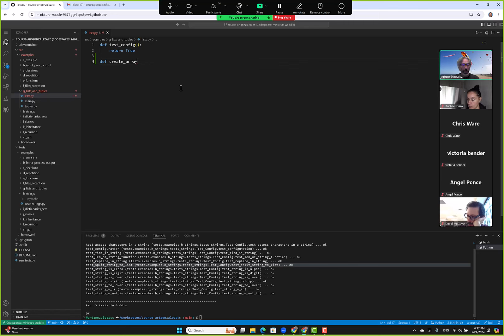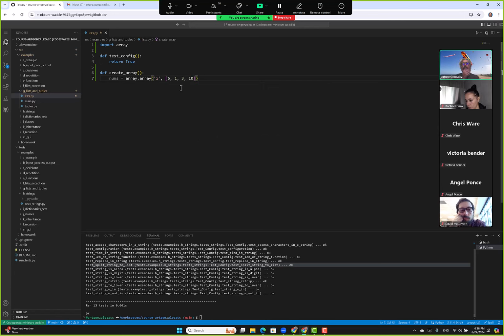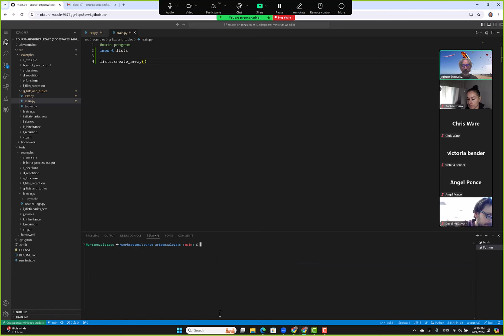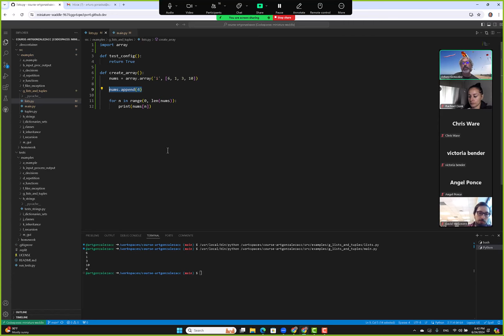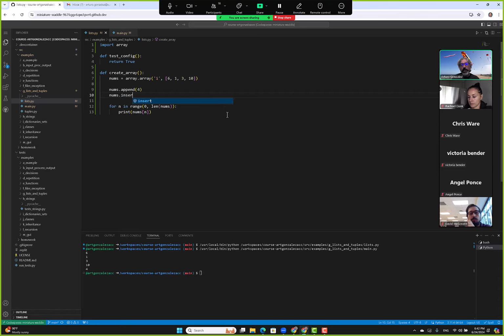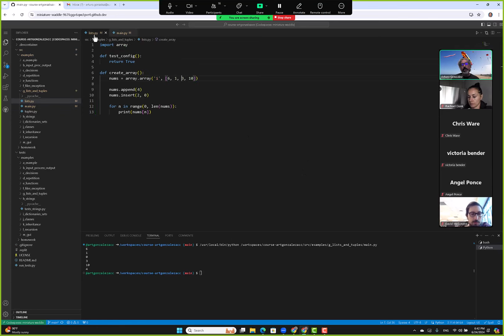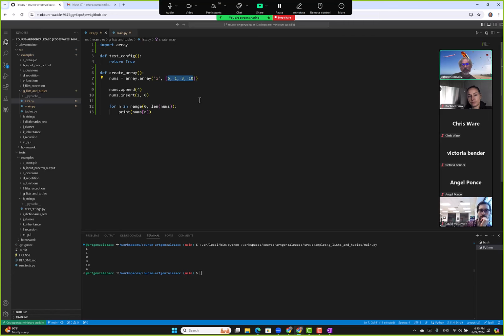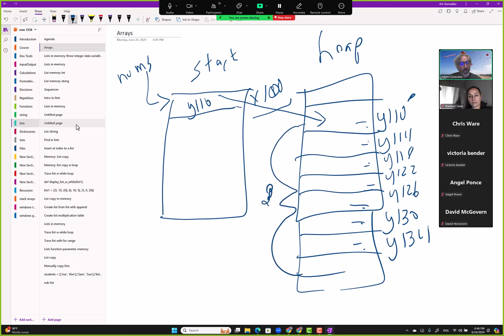062424 COSC 1336 Python split strings